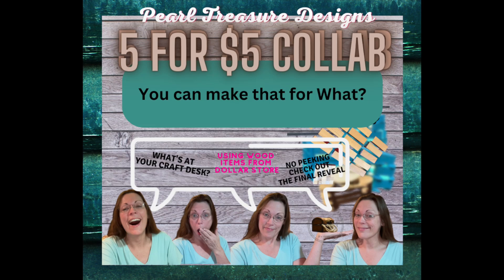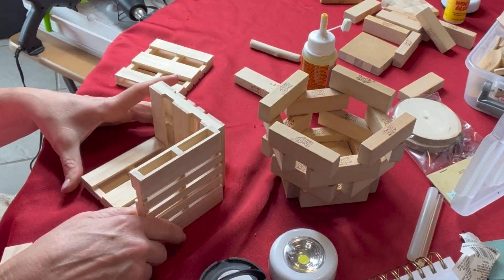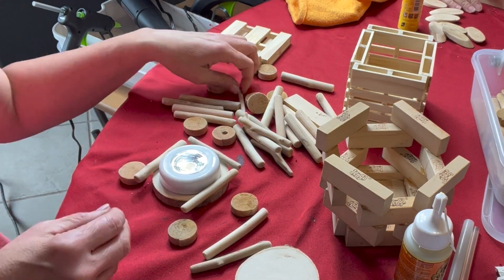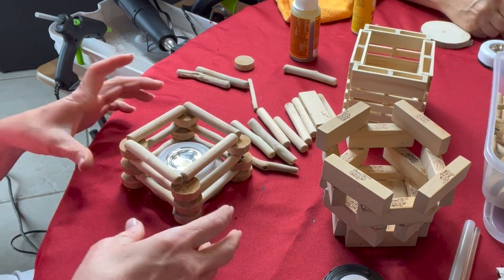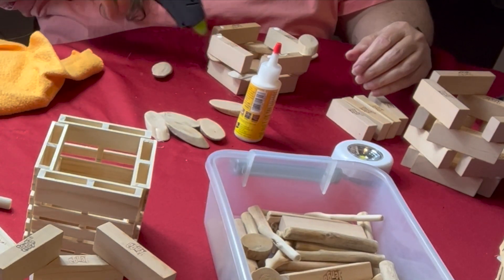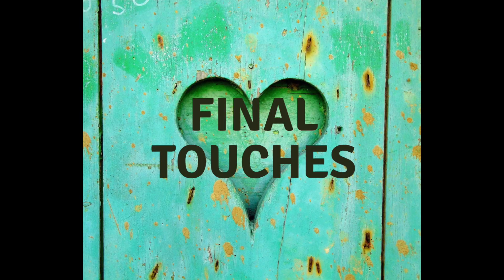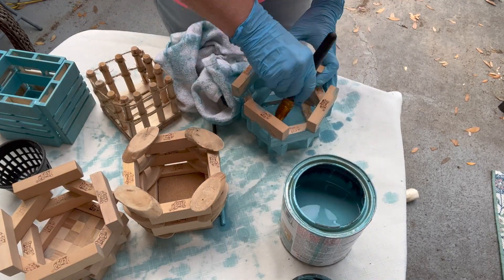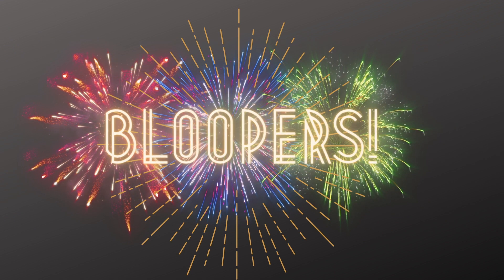You Can Make That With What? 5 under $5 DIY Challenge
Items Needed:
DIY#1- 5 Item from Dollar Tree incorporated into the decor
Dollar Store items: drift wood pieces in rounds and sticks, craft pallets, craft wooden cubes, battery operated puck lights, wood glue, jute

Other items:
Vintage aqua oil based stain, spray clear coat, Cricut cutting machine, permanent vinyl black and white font farm style cursive.

Scissor
hot glue
hot glue
wood glue
batteries
battery operated puck lights with remote
SPECIAL THANKS TO CHARLENE with The Crafty Art Shack@craftyartshack  your awesome as always and couldn't have done it without you!